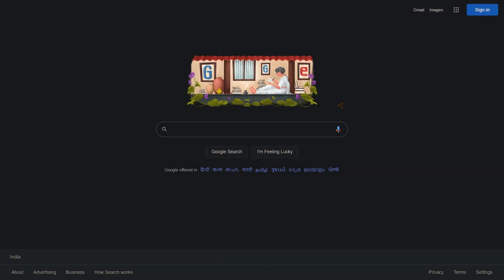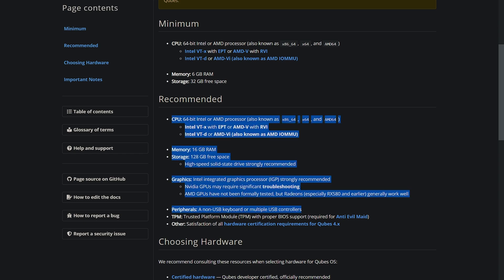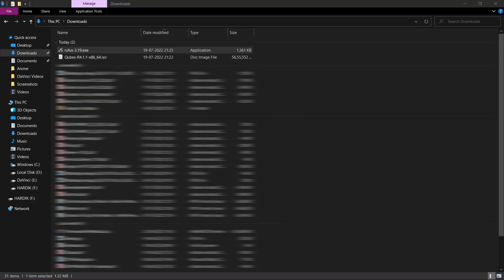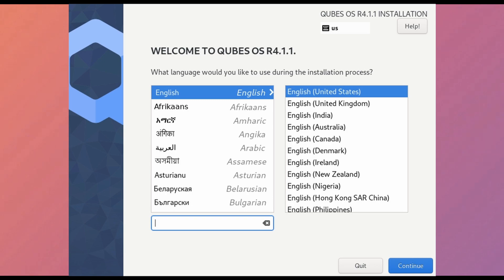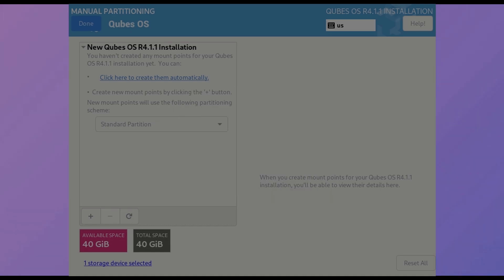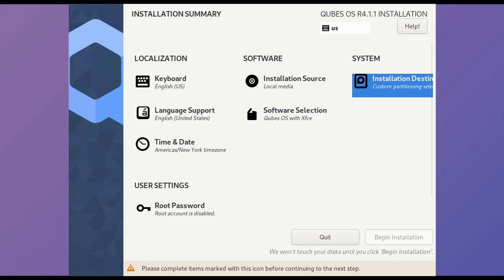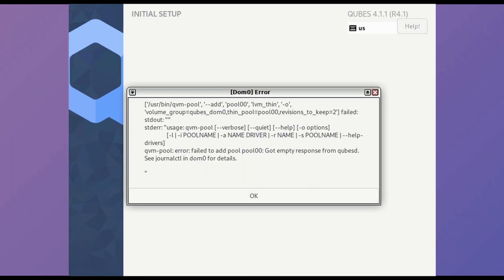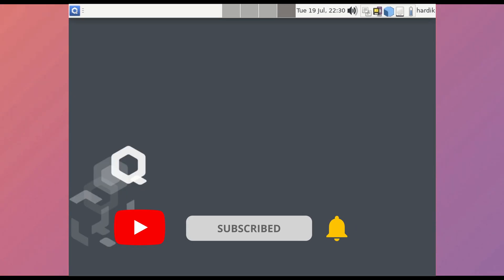Most Secure OS | Qubes OS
In this video you will learn how to install the most secure Operating System which is Qubes OS, step-by-step .

Disk Partations :-

Mount Point: /boot
Desired Capacity: 1024 MiB
Device Type: Standard Partition
File System: ext4
Name: (none)

Mount Point: /
Desired Capacity: (your choice)
Device Type: LVM Thin Provisioning
Volume Group: qubes_dom0
File System: ext4
Name: root

Mount Point: /home
Device Type: LVM
Volume Group: qubes_dom0
File System: ext 4
Name: home

Mount Point: swap
Device Type: LVM
File System: swap
Name: swap

My gear :-

⏱️⏱️VIDEO CHAPTERS⏱️⏱️
0:00 Intro
0:10 Qubes OS Website
0:22 Qubes OS System Requirements
0:48 Downloading Qubes OS
1:10 Flashing Qubes OS
1:32 Installing Qubes Os
3:44 Qubes OS
4:04 Outro